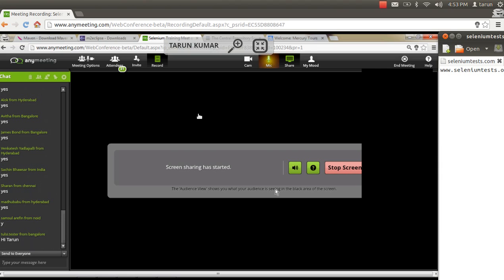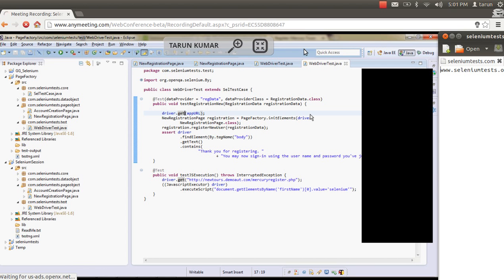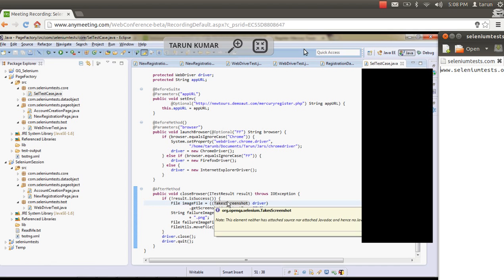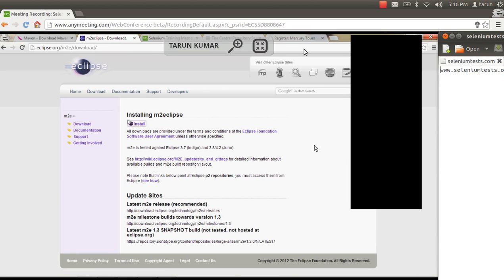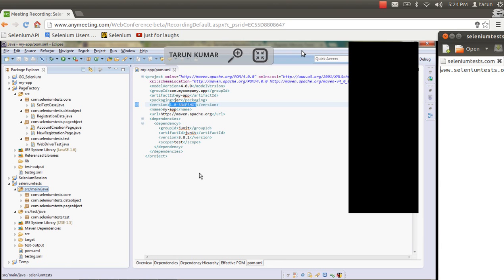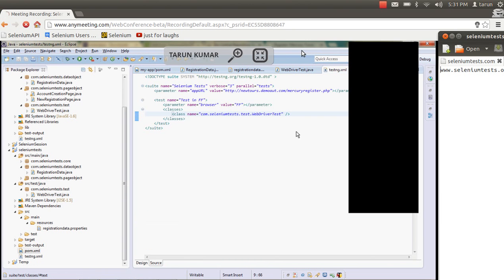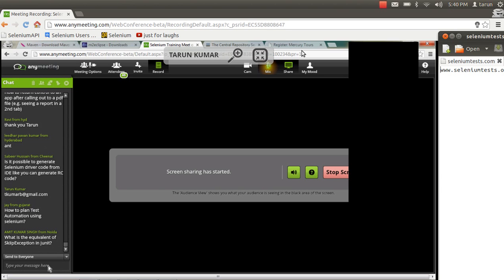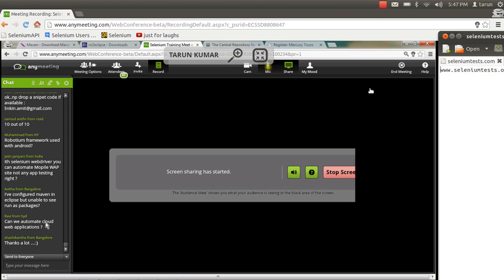6th Selenium Training Session - Page Factory Pattern and Mavenizing your Selenium Project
Page Factory Pattern
Data externalization using properties files
Capture application screen shot only during test failure (TestNG + Selenium)
Introduction to Maven and mavenizing your Selenium project